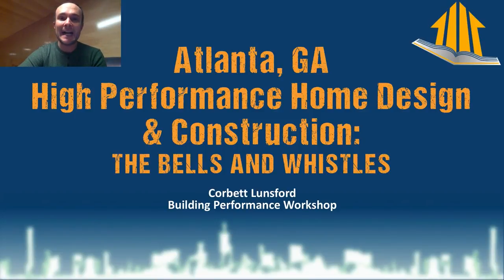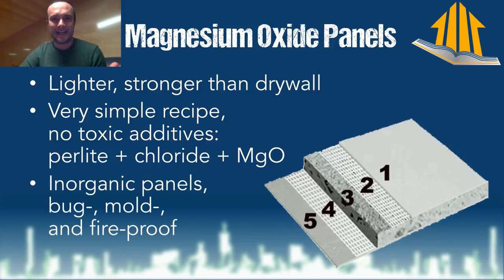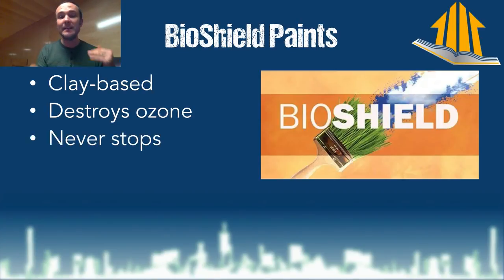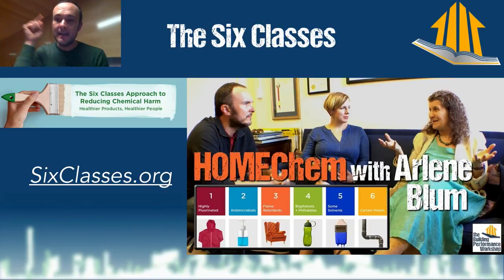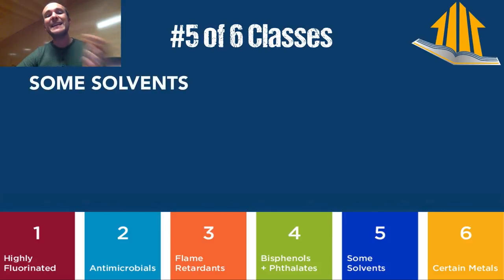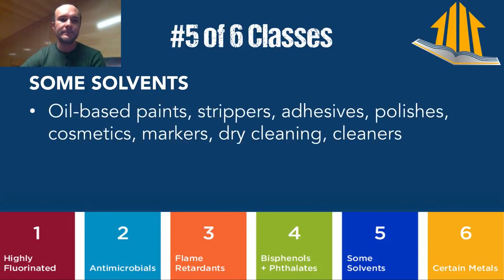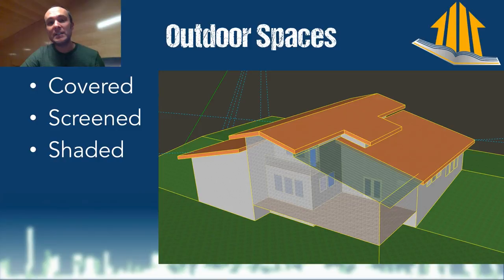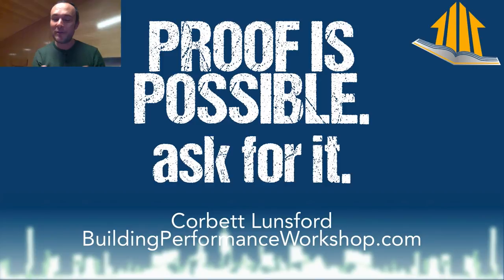Our Performance-Tuned Home Build Pt4: BELLS & WHISTLES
Corbett delves into the added touches to control the HOMEChem, aesthetics, and living experience for his family's long future in this 100-year built home.